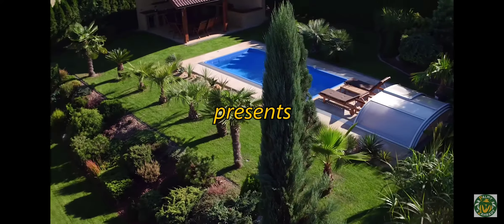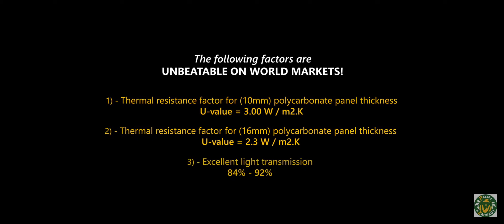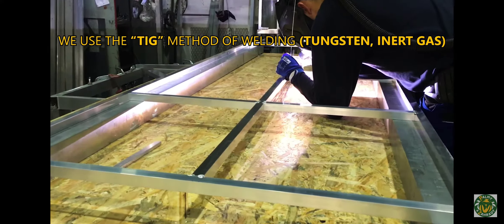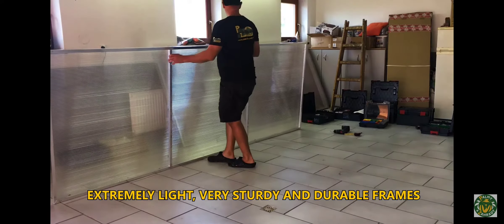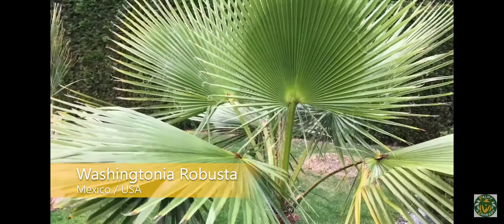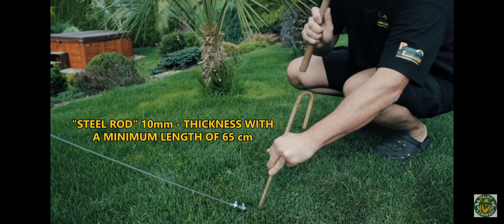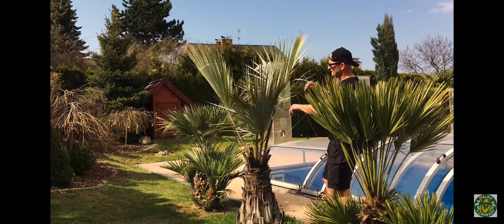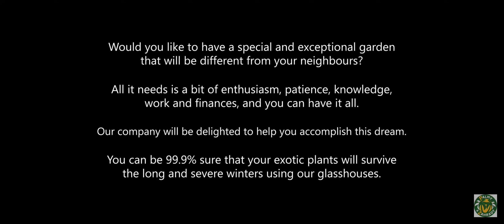fabrication de protection hivernale par PALMY A ZAHRADY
Feel free to check us out on ozr other social platforms here:

Palmy a Zahrady s.r.o.
Bohuslava Martinů 2344
Frýdek - Místek, 738 01
Česká republika

Dobrý den, pokud se vám líbí palmy a jiné exotické rostliny, tak se staňte náš fanoušek na Facebook a můžete sledovat jako jedna z prvních nové akční nabídky a vše co je nového ze světa tropických rostlin. Jako první se dozvíte plánované slevy, výstavy, akce a novinky. Více informací ZDE

We import and export exotic plants to and from the Czech Republic, we export exotic glasshouses out of the Czech Republic